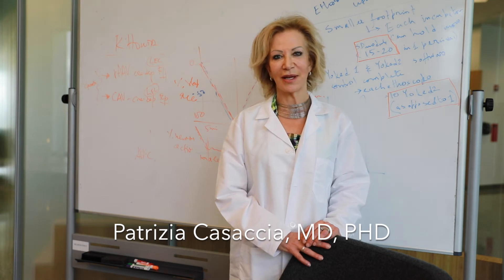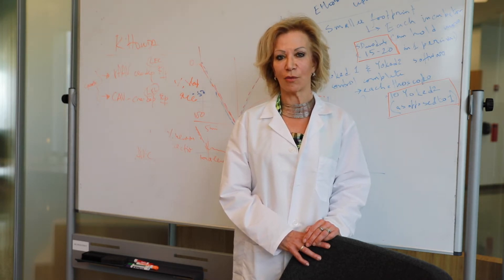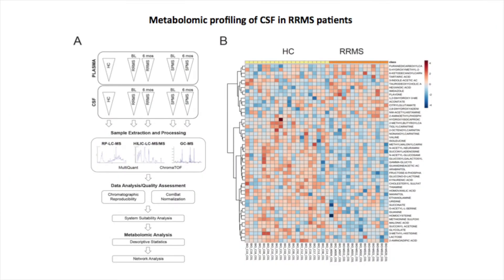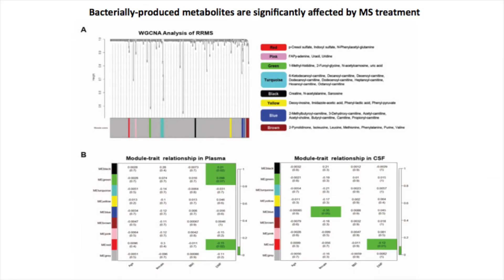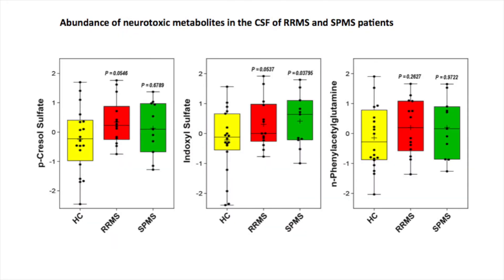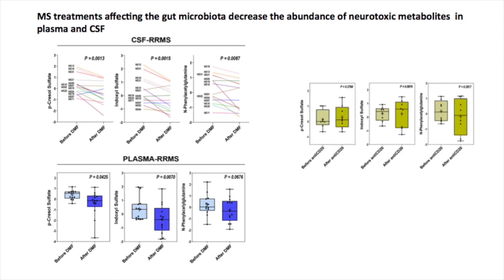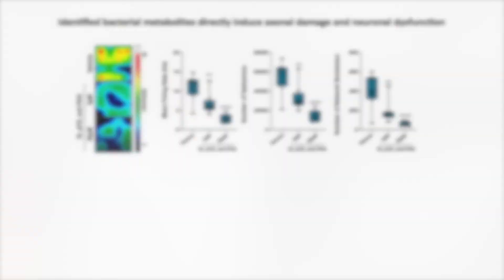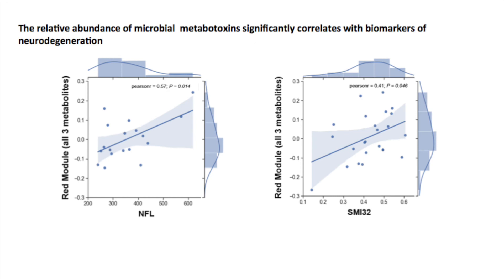Bacterial neurotoxic metabolites in multiple sclerosis cerebrospinal fluid and plasma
Ntranos et al. perform metabolomic analysis of CSF and plasma samples from multiple sclerosis patients. They identify phenol and indole derivatives from the catabolism of tryptophan and phenylalanine as microbially derived, potentially neurotoxic metabolites that may mediate gut-brain communication in multiple sclerosis.